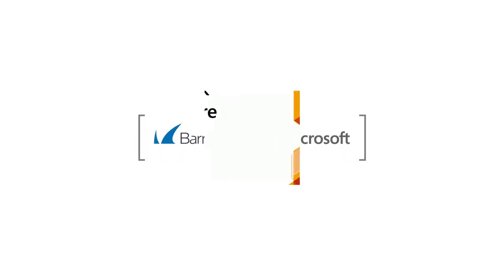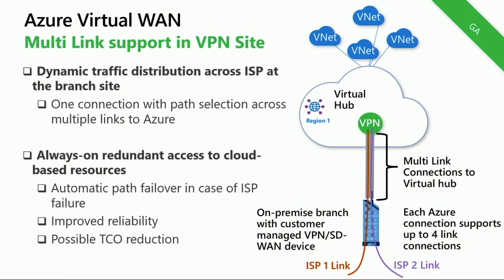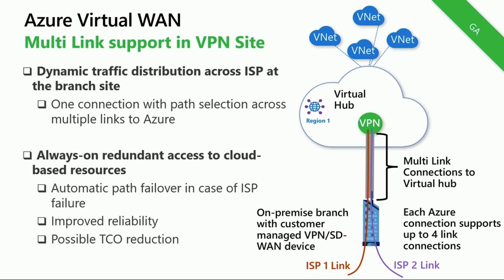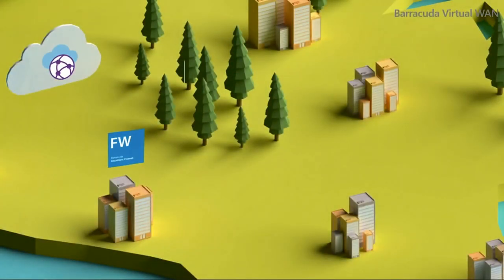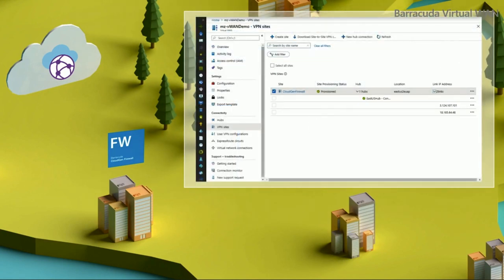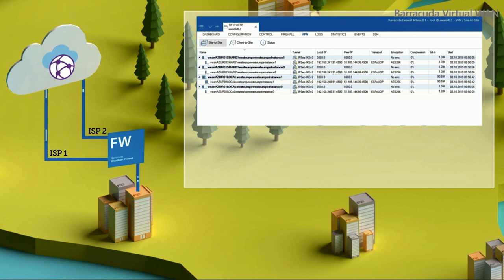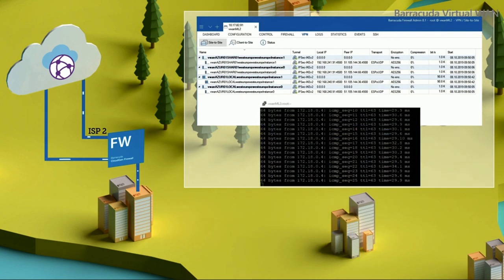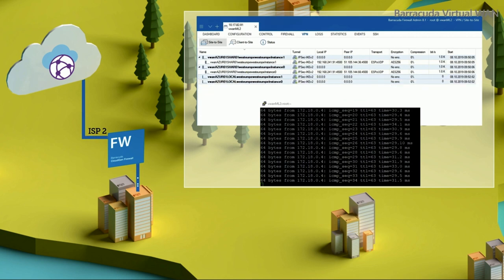Microsoft Ignite 2019 | CGF vWAN Multi-link Integration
Dr. Reshmi Yandapalli, Principal Product Manager - Microsoft Azure Networking, highlighting Barracuda as the first vendor to provide multi-link support for Azure Virtual WAN.